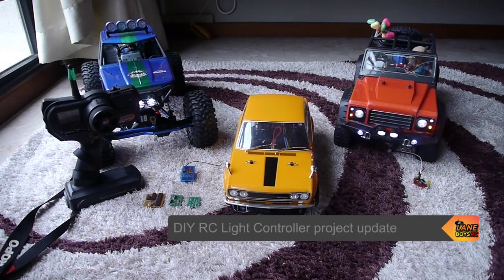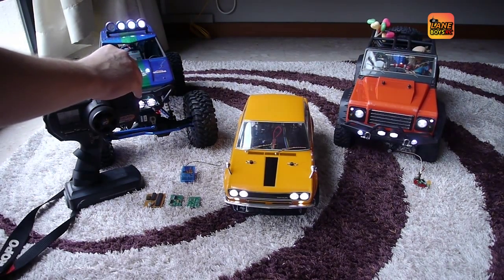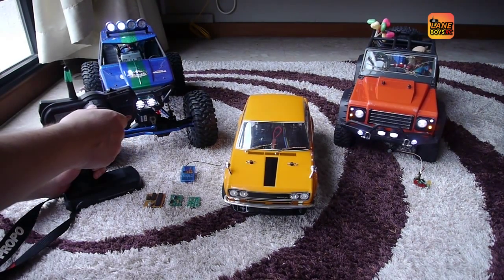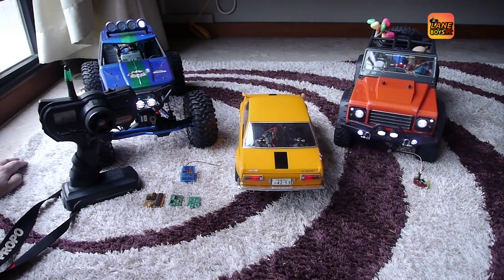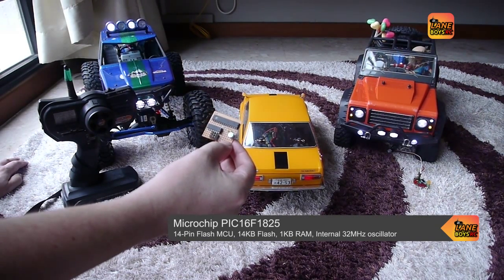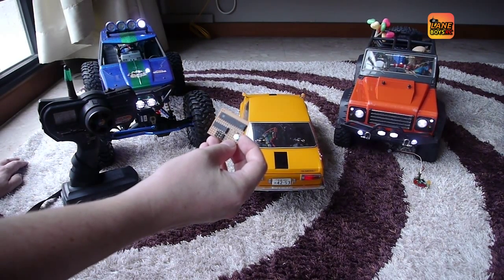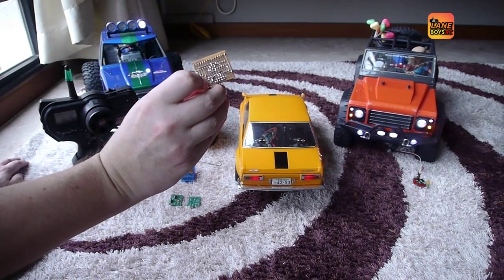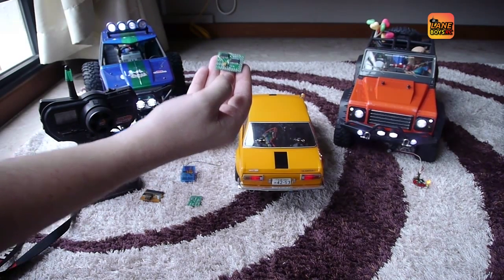DIY RC Light Controller update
An update of the RC Light Controller project.
The hardware has been updated to a Microchip PIC16F1825 and a TI TLC5940.